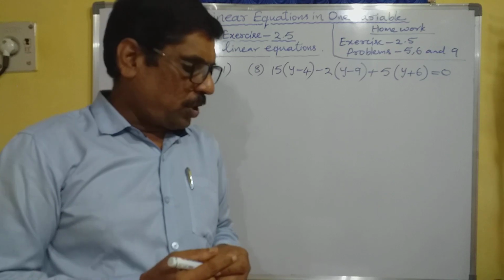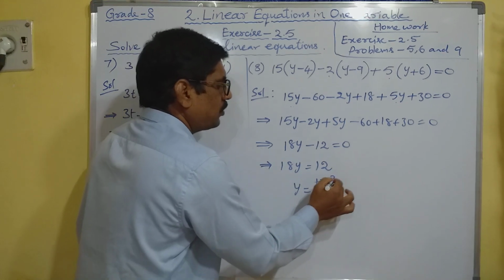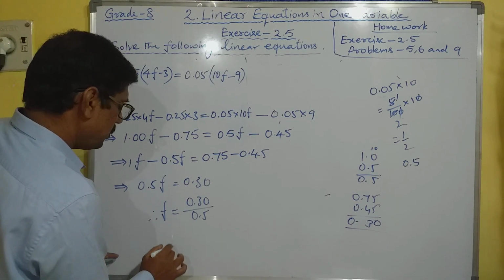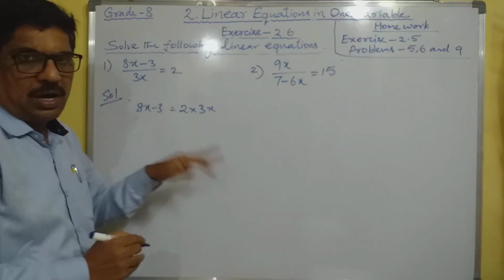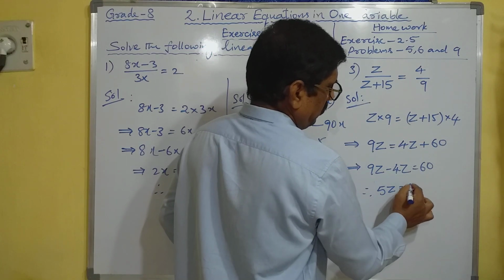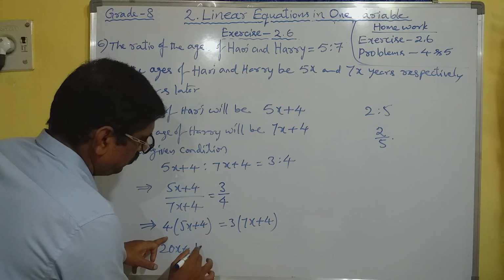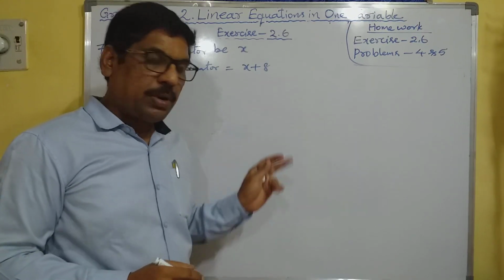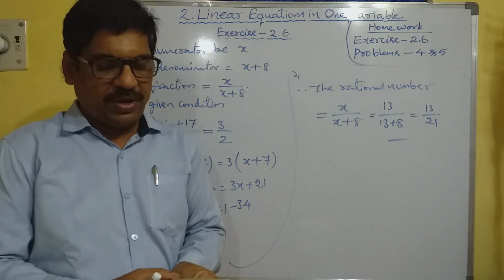Ravindra GFSI G 8 Linear equations in one variable part 9